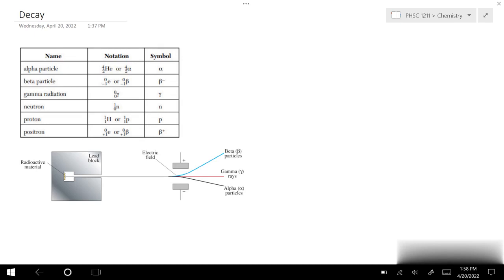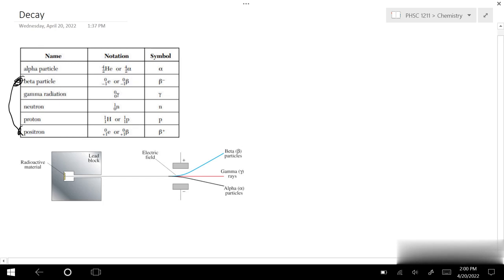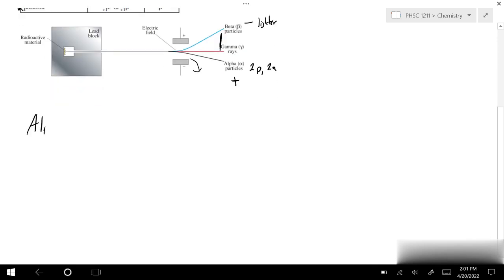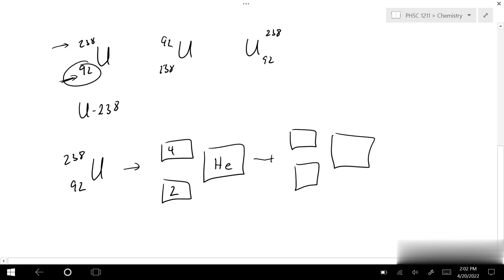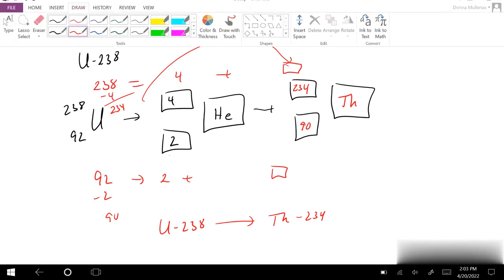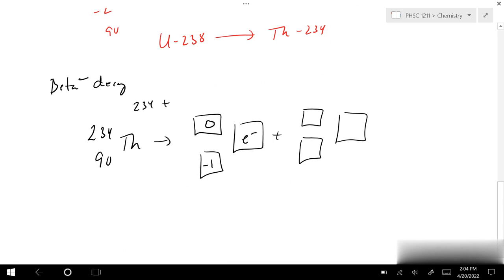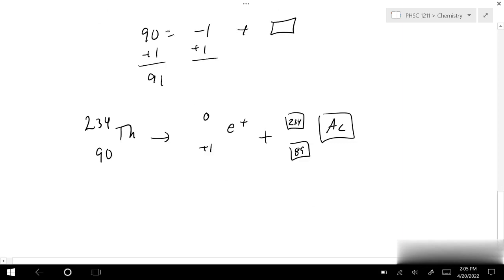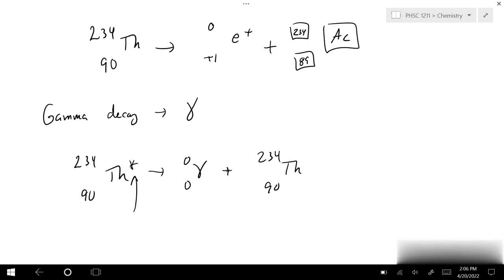Nuclear Physics: Radioactive Decay